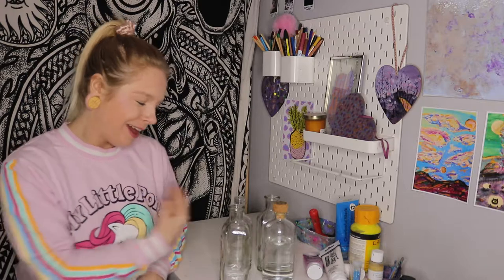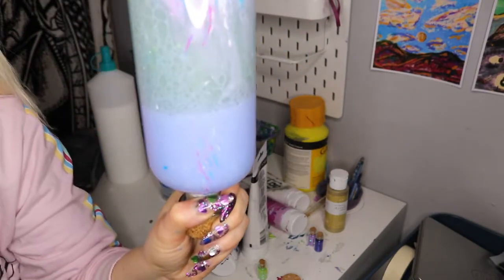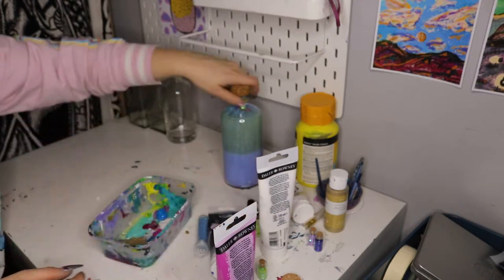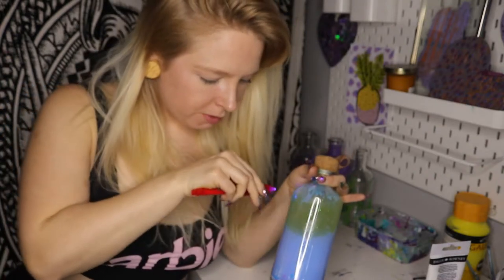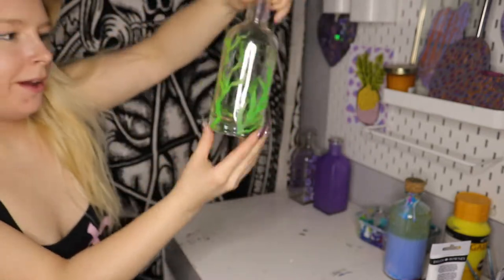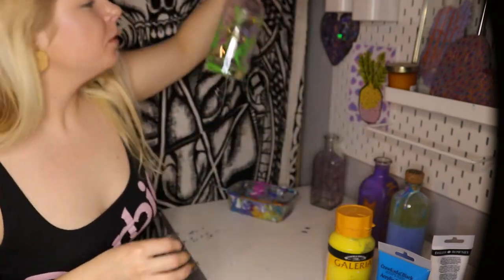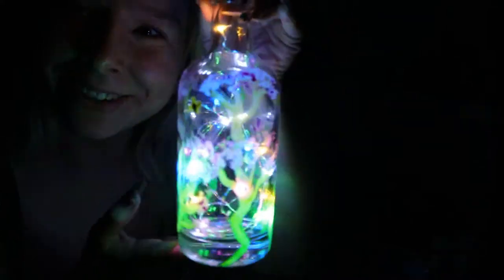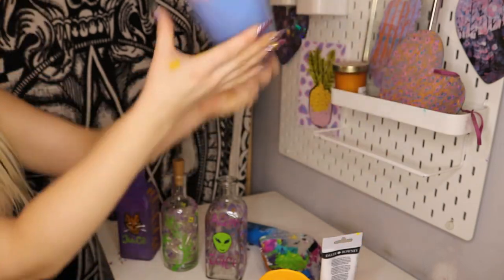Science and art gone wrong - Painting bottles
Let me know which bottle you liked best?
My favourite was Alien juice!